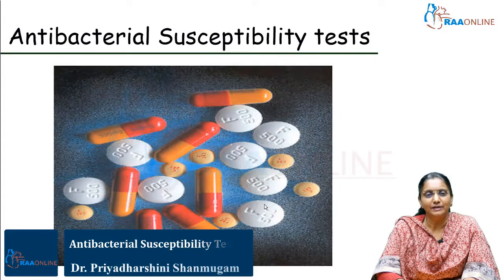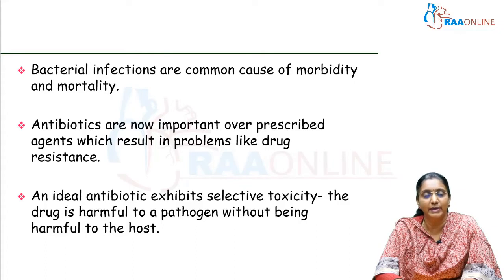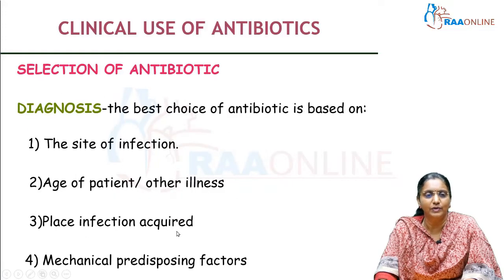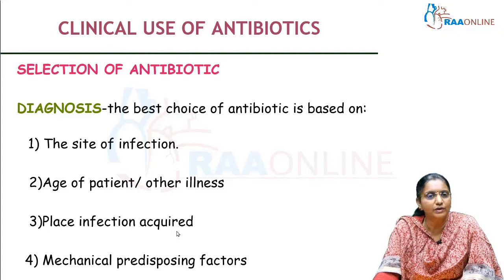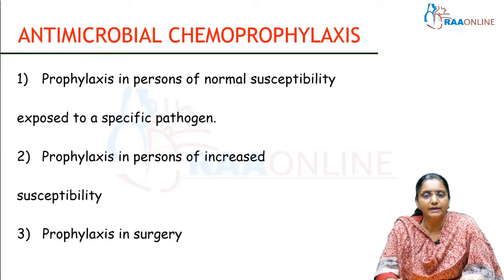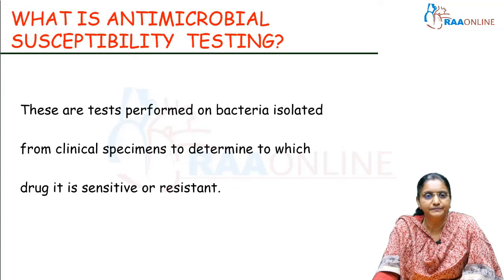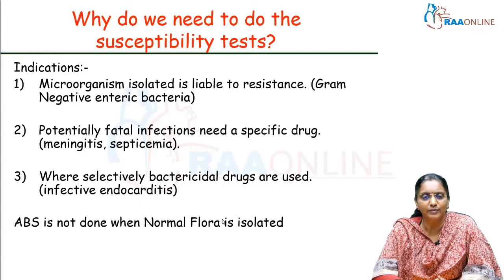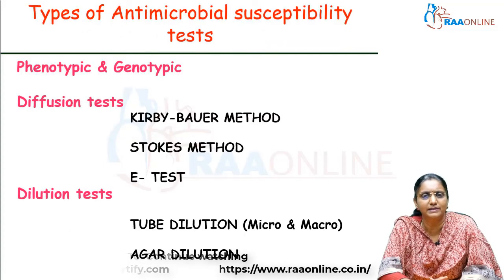Antibacterial Susceptibility tests